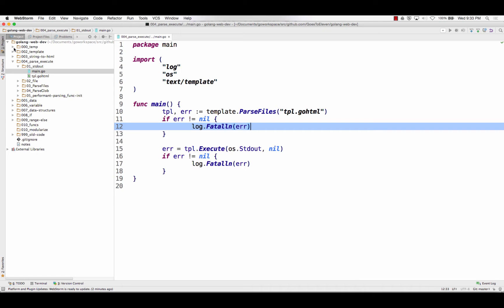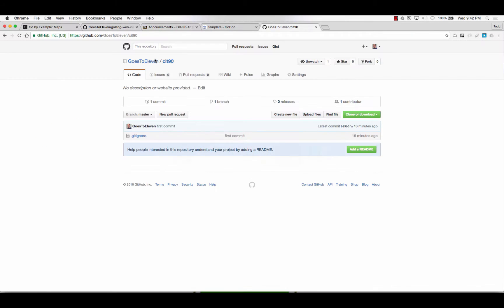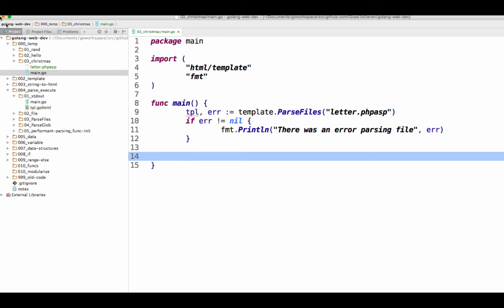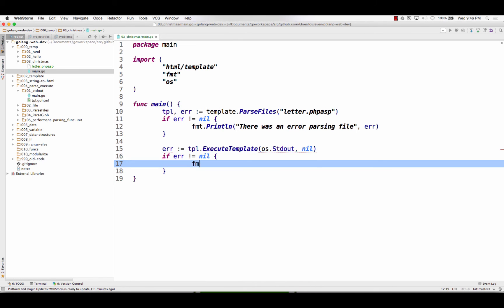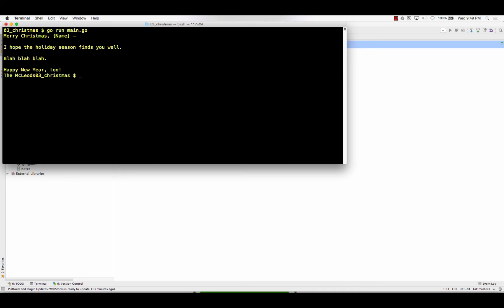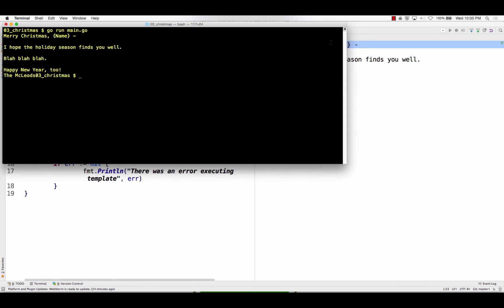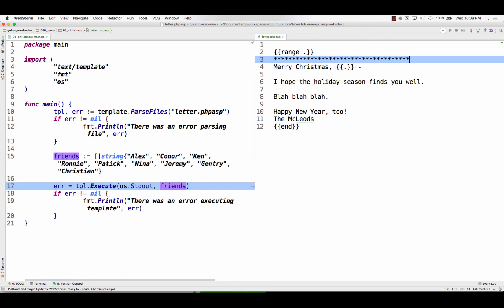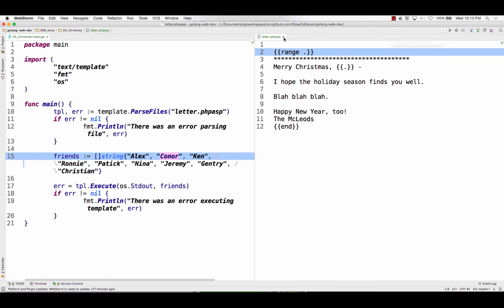Golang templates hands on